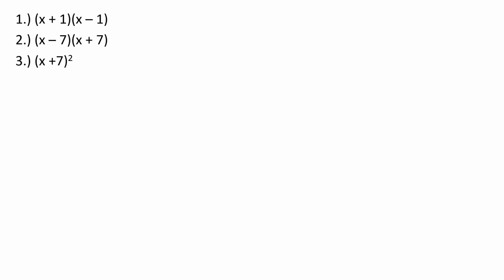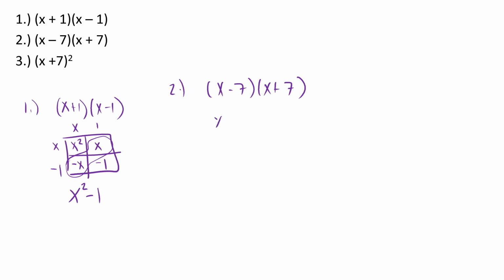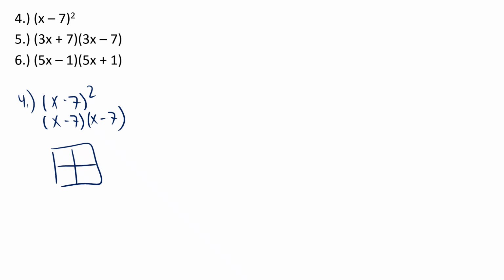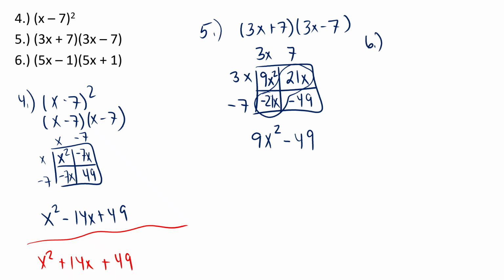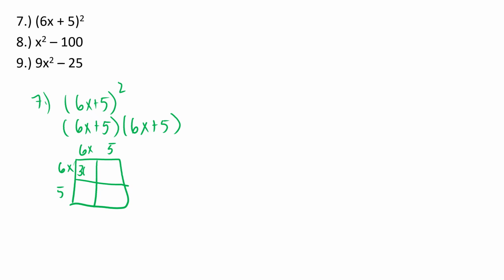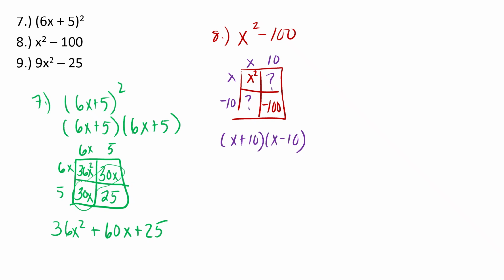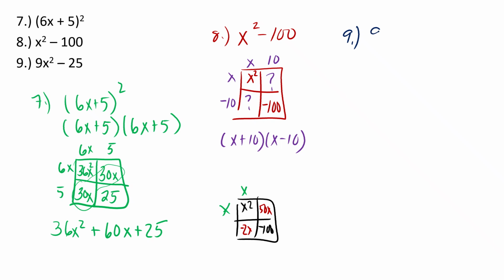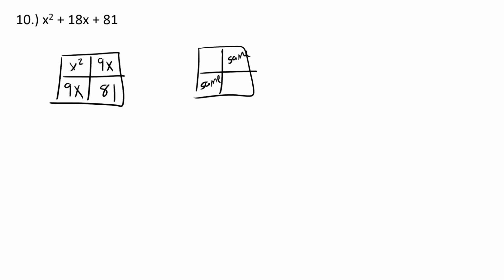Practice Set - Two Special Cases